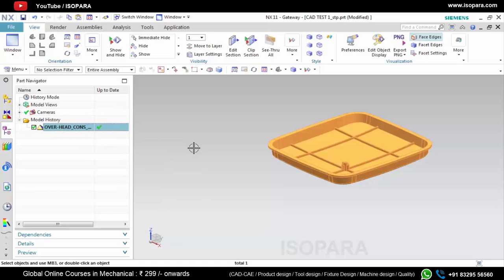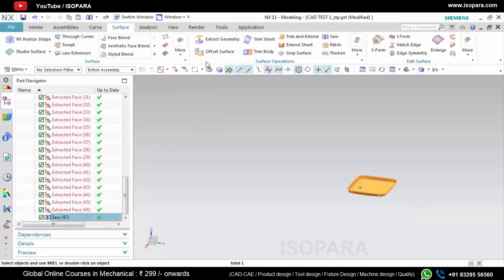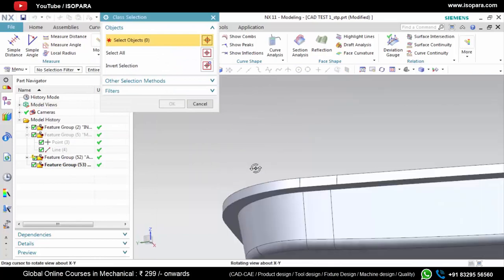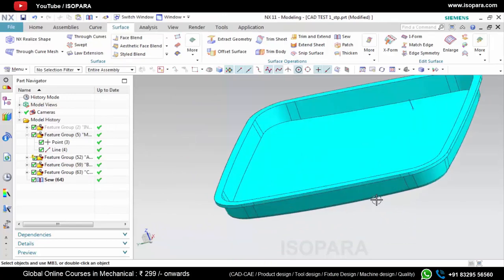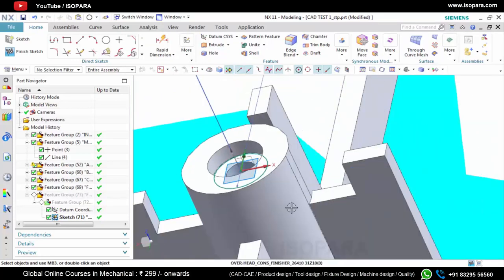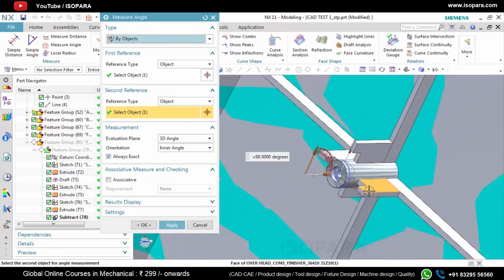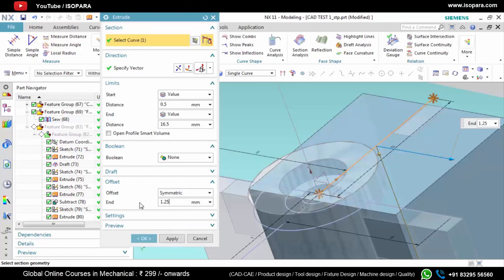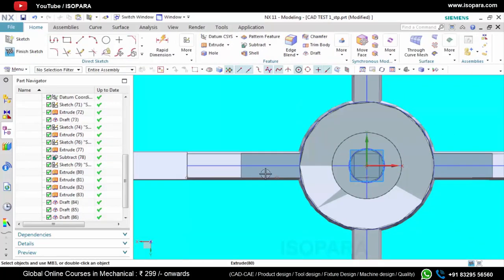CAD Test in UG-NX 3/15 || ISOPARA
🔊 A CAD test in UG-NX typically refers to an assessment or evaluation focused on an individual's proficiency in using Siemens NX software for computer-aided design (CAD) purposes.
🔊 Siemens NX, formerly known as Unigraphics or UG-NX, is a powerful CAD/CAM/CAE software suite widely used in various industries for product design, engineering, and manufacturing.
🔊 The CAD test aims to measure an individual's skills and knowledge in using UG-NX for creating 3D models, assemblies, and drawings. It may cover topics such as geometric modeling, parametric design, assembly design, drafting, and other features specific to UG-NX.
🔊 Successful performance in a CAD test is often a prerequisite for roles that involve product design, engineering, or related fields.